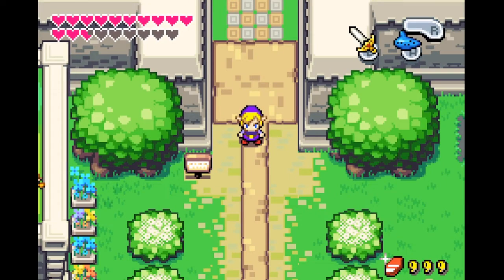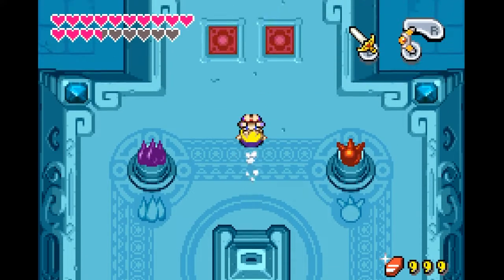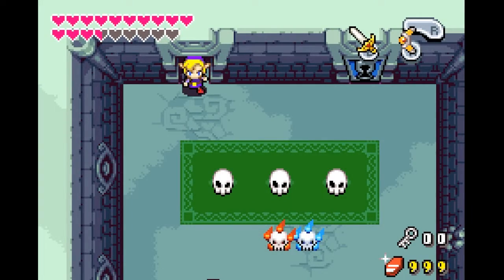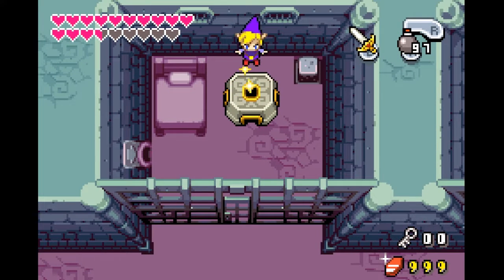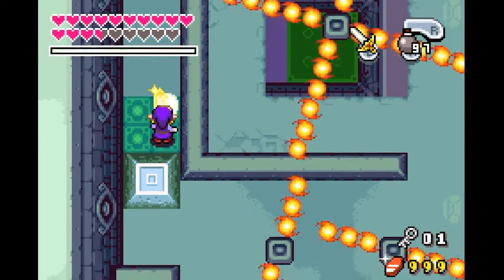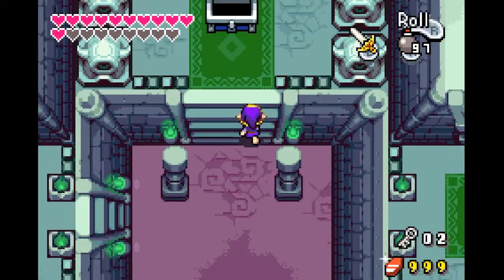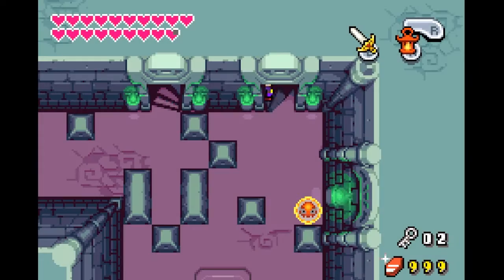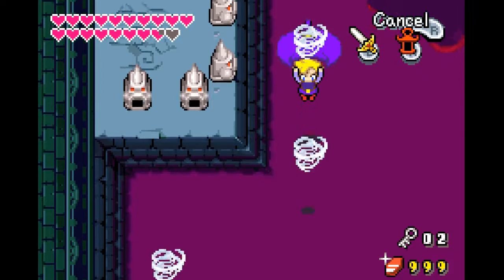The Legend of Zelda Minish Cap Randomizer Finale: Why does the boss hate me?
Another series down I hope you all have enjoyed new one coming out soon so be prepared!!!